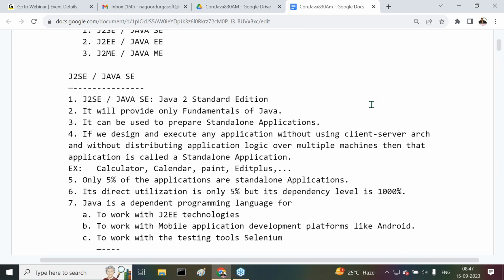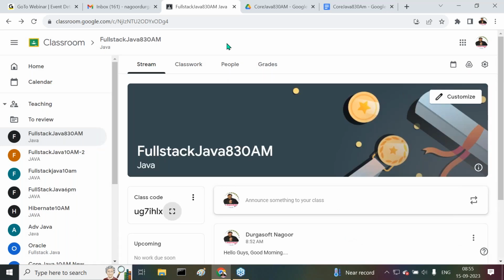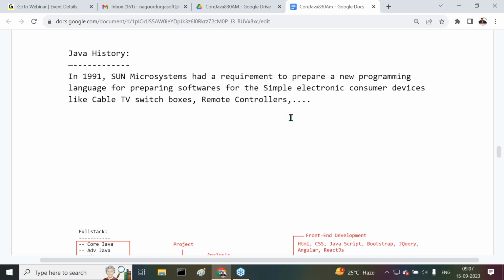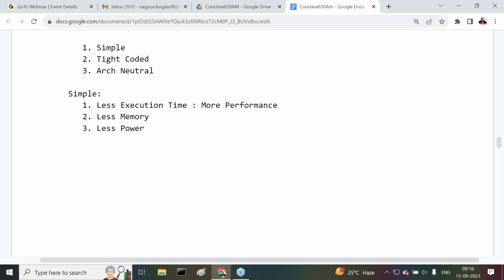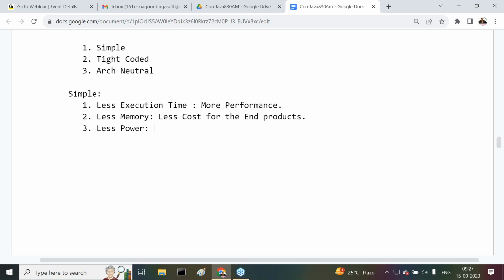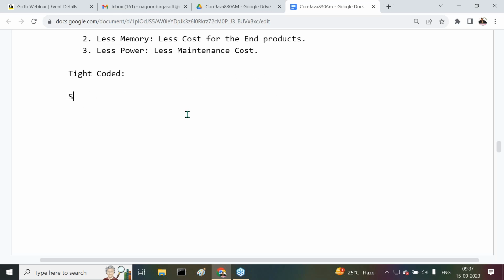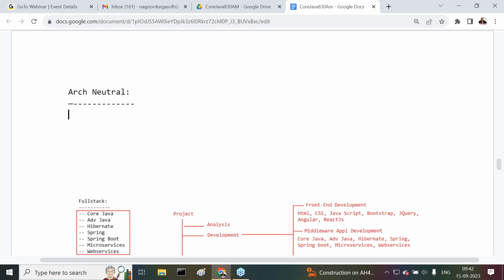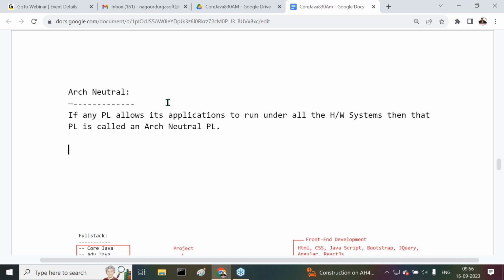FULL STACK JAVA tutorials || Session - 4 || by Mr. Nagoor Babu On 15-09-2023 @8:30AM IST